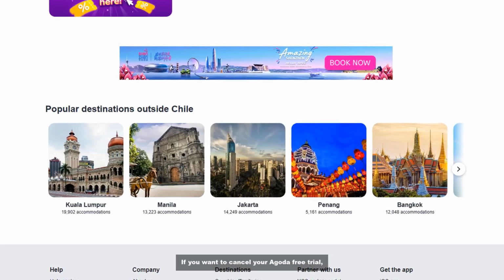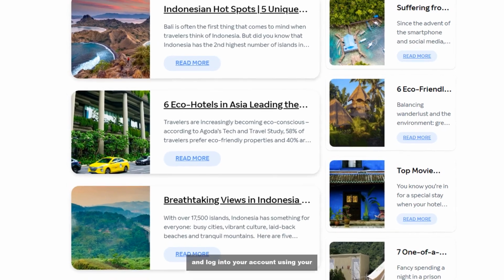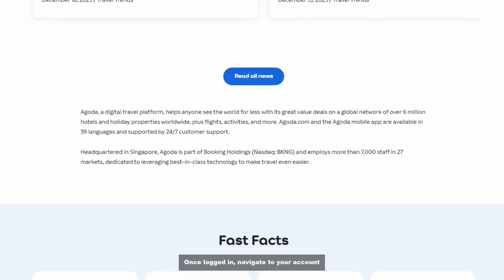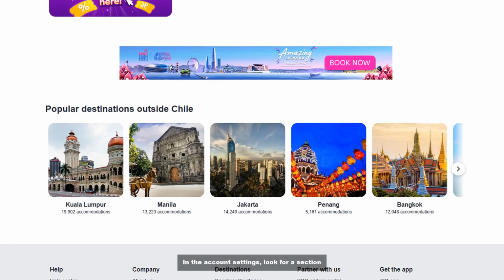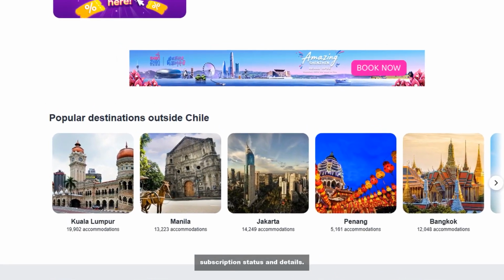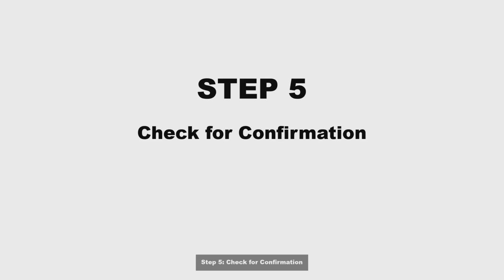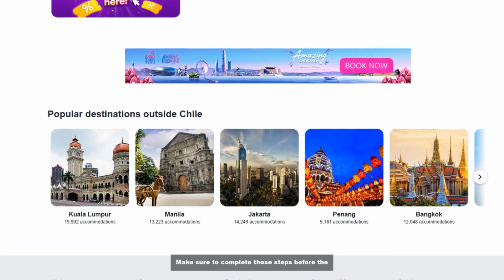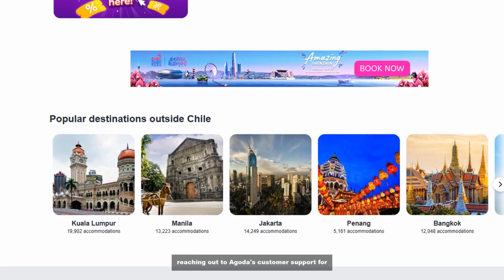How To Cancel Agoda Free Trial 2025 (2026)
In this video, we will guide you through the process of canceling your Agoda free trial in 2025. If you're looking for step-by-step instructions on how to avoid charges and manage your subscription effectively, you've come to the right place.